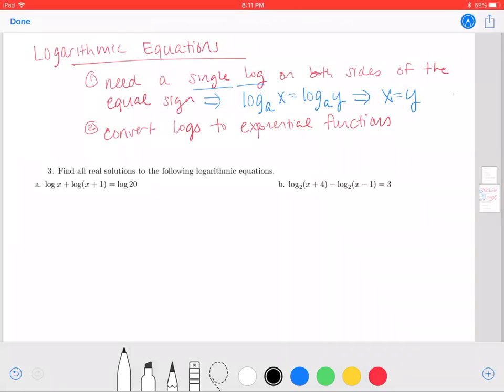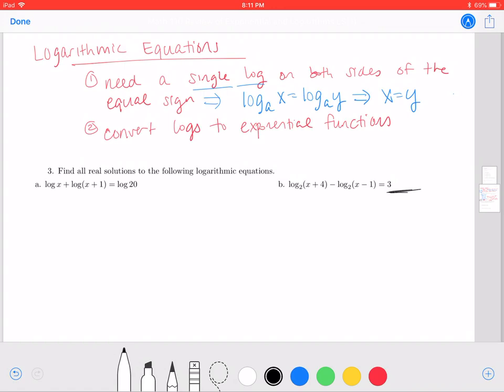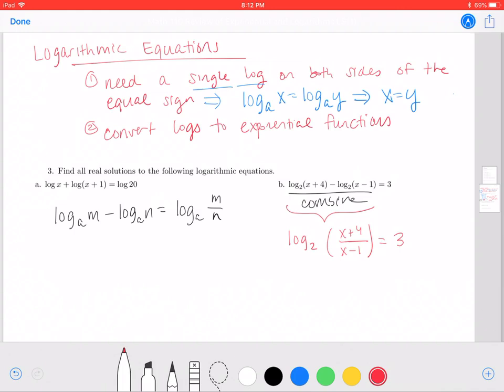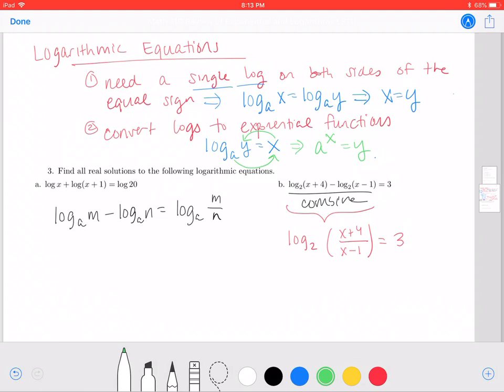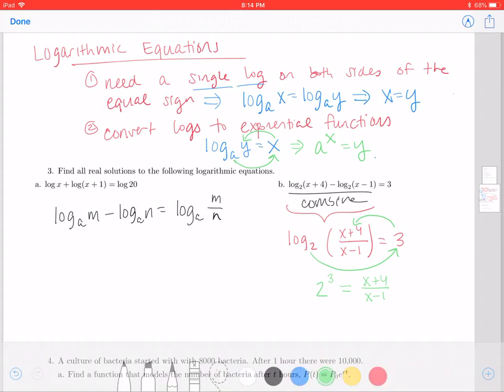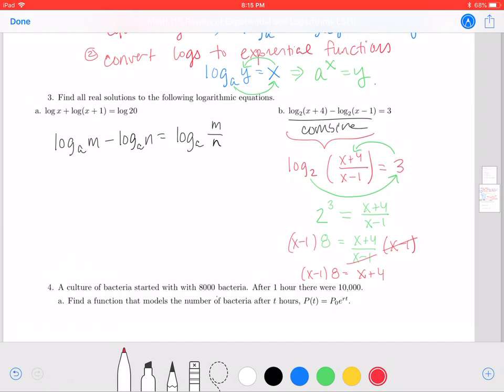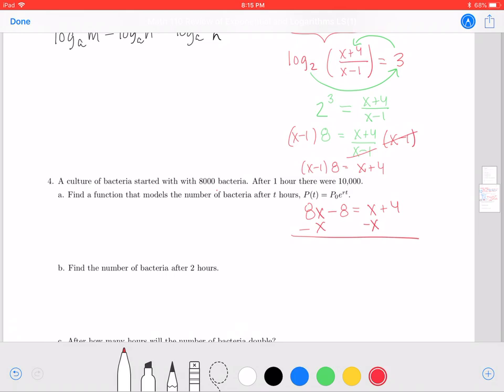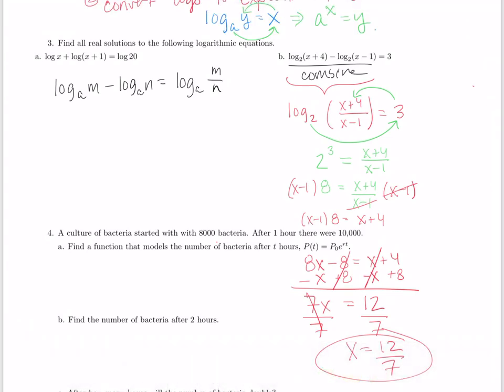Exponential and Logarithmic Function Review - Question 3b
Solving a logarithmic equation by converting to an exponential function